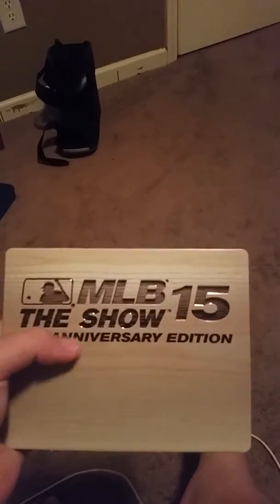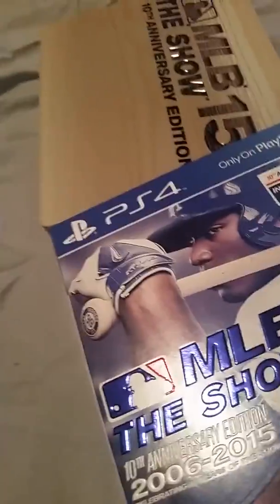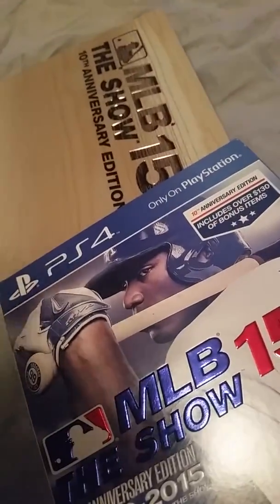MLB 15 the show deluxe edition unboxing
MLB THE SHOW!